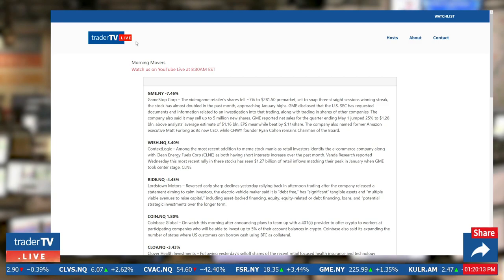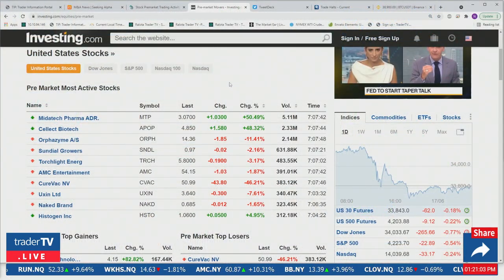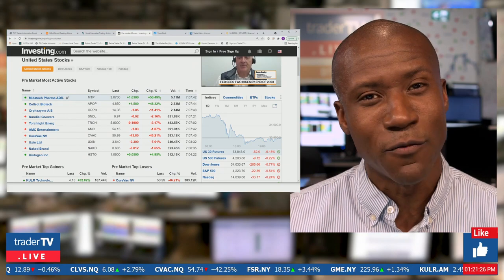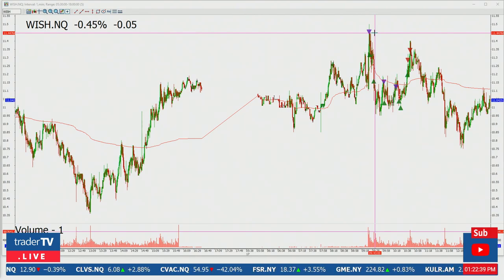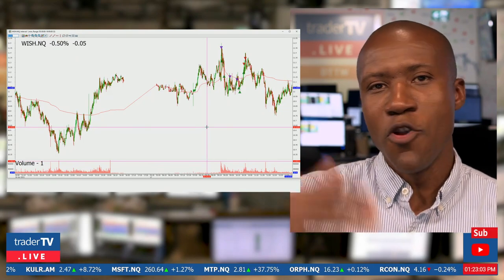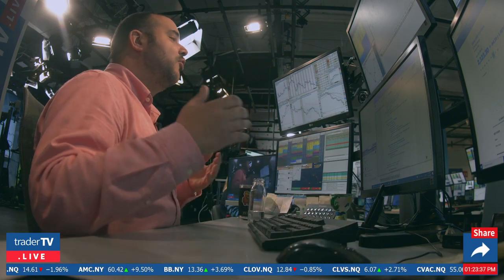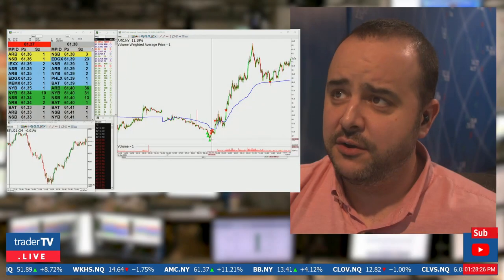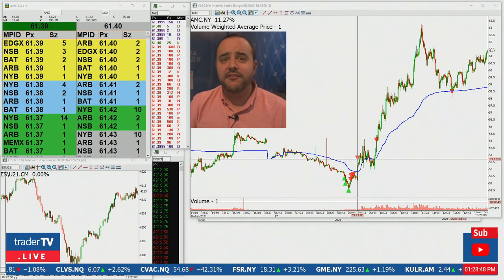How To Make A Daily Stock Watchlist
This is everything you need to know about how to set up a daily stock watch list. From how to choose the right stocks, the technical analysis, what signals to watch for etc. Taught by professional traders.